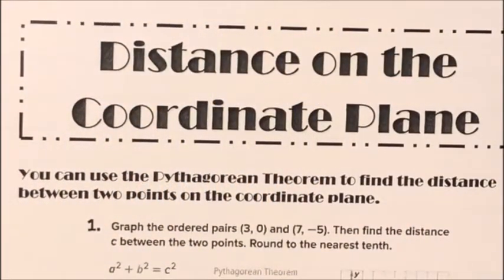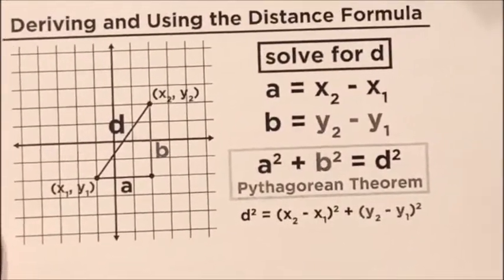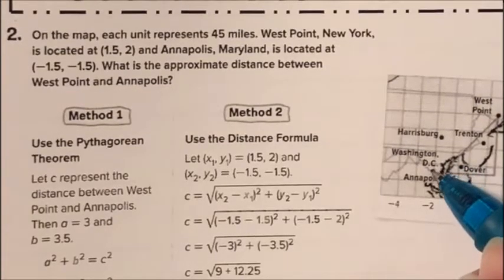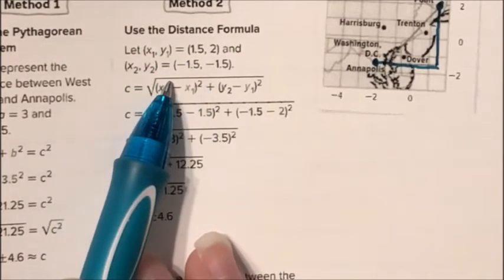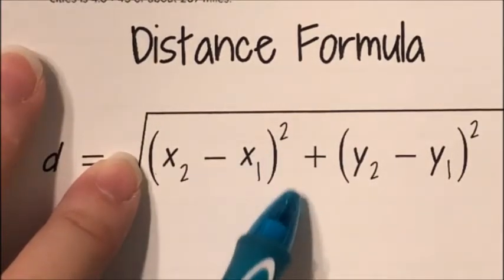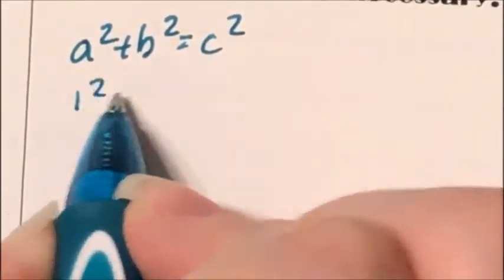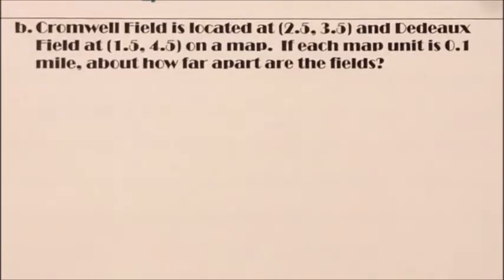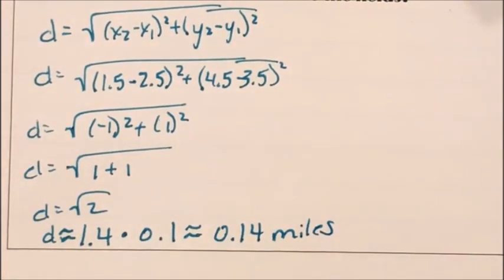Chapter 5 Lesson 7 Distance on the Coordinate Plane Ravenclaw Math 8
These are the Doodle Notes for Chapter 5 Lesson 7 Distance on the Coordinate Plane for Ravenclaw Math 8